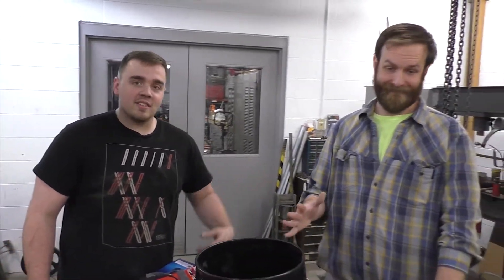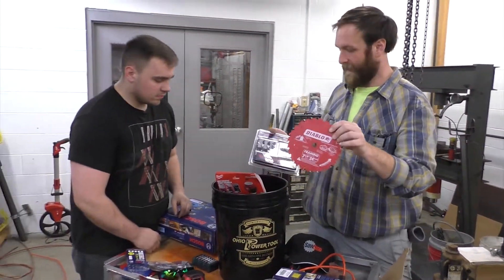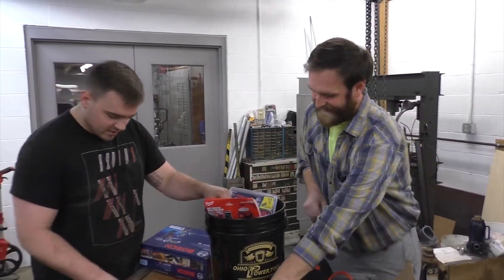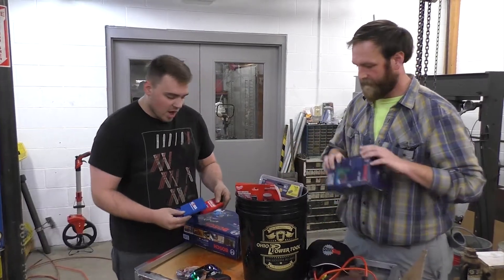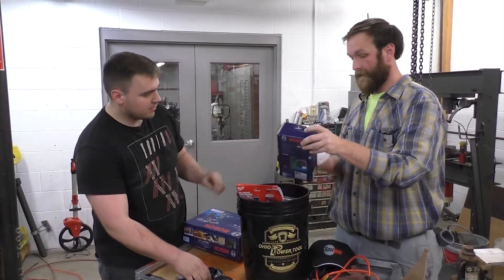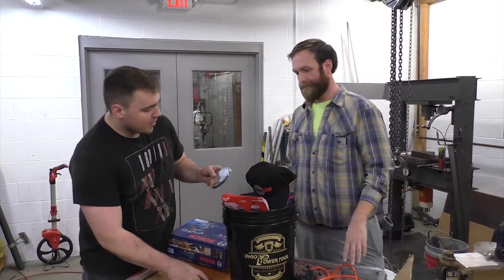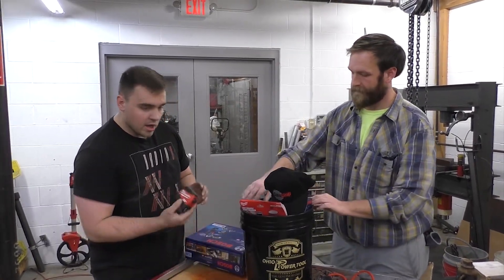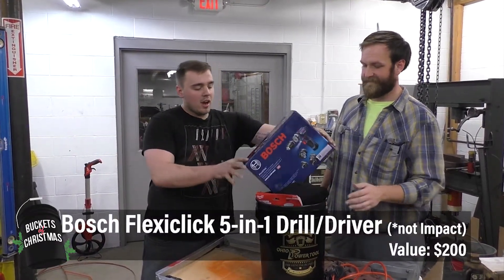[POWER TOOL GIVEAWAY!] 12 Buckets of Christmas - Day 10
The 12 Buckets of Christmas at Ohio Power Tool, Day 10. You'll want to check back here every 'business' day starting December 3rd through December 18th at 2pm EST. You'll have your chance to win a whole bunch of awesome tools and accessories.

The good news, you'll only need to enter once for the entire duration of the 12 Buckets of Christmas. Also, you can earn MORE entries by sharing with your friends and having them enter the drawing (up to 5 entries per day). Meanwhile, enjoy the videos, good luck winning a bucket and we wish you and yours a very Merry Christmas.